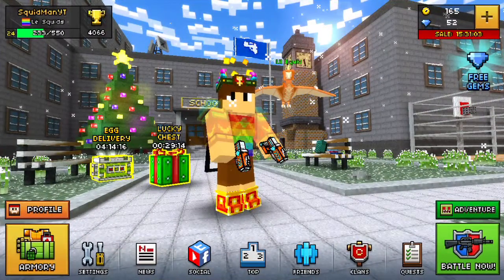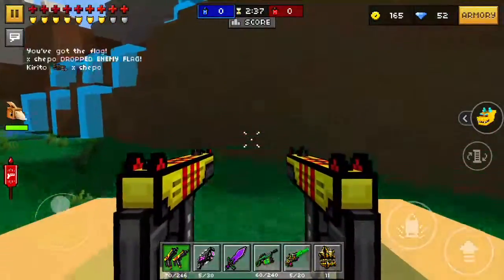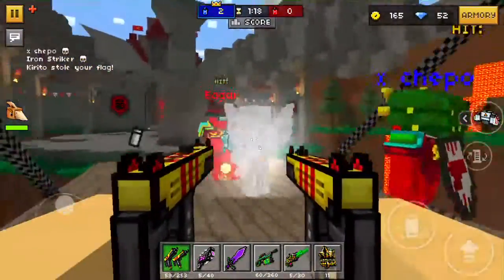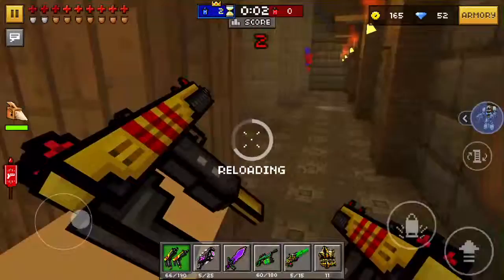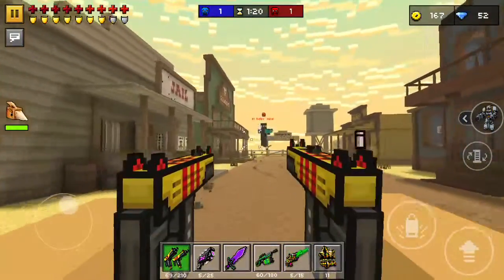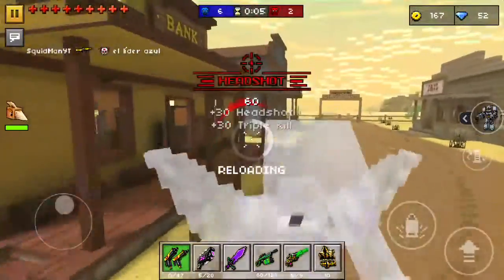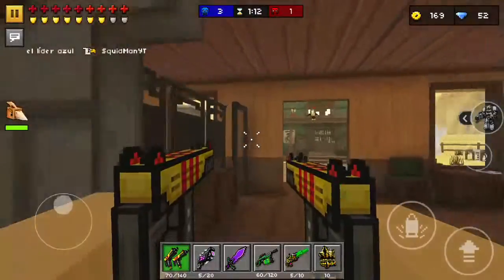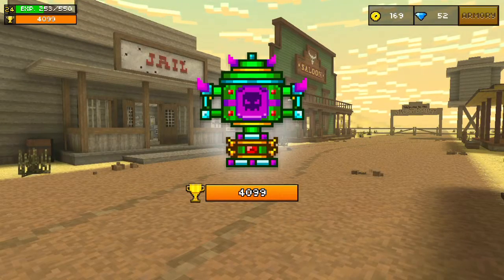Pixel gun dual uzi gun review!!!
Like or i will be sad.